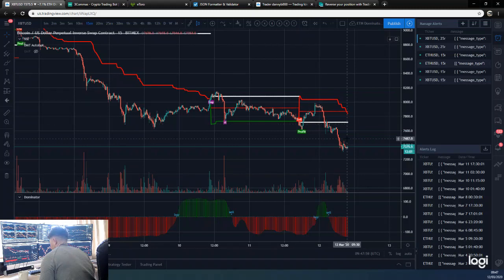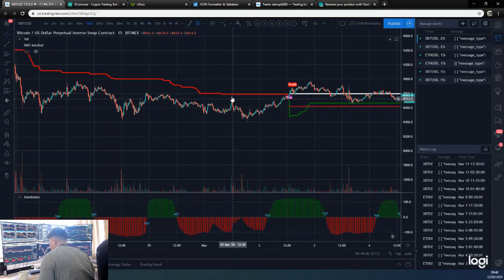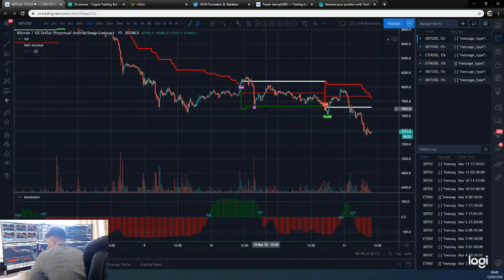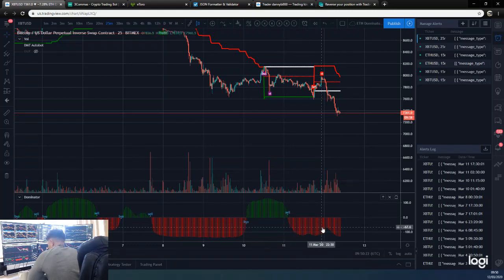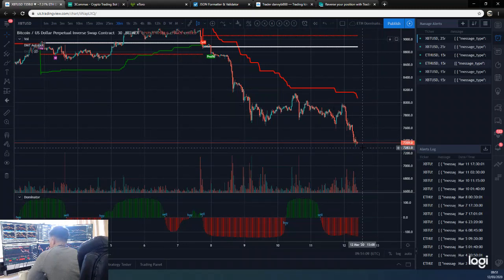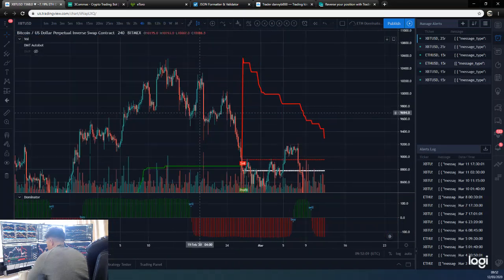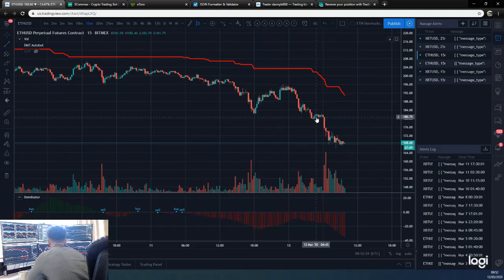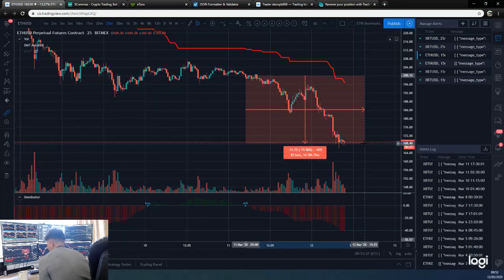💊 What can I do if I am quarantined at home for a month or 2? 💰 LEARN TO TRADE! 😎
Running total: 11.61% gain since the 11th of February 2020

Trade 1, XBTUSD,  1.23% loss (11th Feb 2020) DMT Bot
Trade 2, XBTUSD,  2.48% win (11th Feb 2020) DMT Bot
Trade 3, XBTUSD, 0.16% win (13th Feb 2020) DMT Bot
Trade 4, ETHUSD, 1.96% win (15th Feb 2020) DMT Bot
Trade 5, ETHUSD, 3.11% loss (18th Feb 2020) DMT Bot
Trade 6, XBTUSD, 2.45% win (18th Feb 2020) DMT Bot
Trade 7, XBTUSD, 1.39% win (23rd Feb 2020) DMT Bot
Trade 8, ETHUSD, 0.61% win (23rd Feb 2020) DMT Bot
Trade 9, XBTUSD, 1.83% win (24th Feb 2020) DMT Bot
Trade 10, XBTUSD, 0.99% win (2nd Mar 2020) DMT Bot
Trade 11, XBTUSD, 2.09% loss (3rd Mar 2020) Dominator Bot
Trade 12, XBTUSD, 2.48% win (4th Mar 2020) Dominator Bot
Trade 13, XBTUSD, 0.7% loss (6th Mar 2020) Dominator Bot
Trade 14, XBTUSD, 2.11% loss (6th Mar 2020) Dominator Bot
Trade 15, XBTUSD, 1.91% win (7th Mar 2020) Dominator Bot
Trade 16, XBTUSD, 1.91% win (7th Mar 2020) Dominator Bot
Trade 17, XBTUSD, 1.61% win (7th Mar 2020) DMT Bot
Trade 18, XBTUSD, 1.61% win (10th Mar 2020) Dominator Bot
Trade 19, XBTUSD, 0.04% loss (10th Mar 2020) DMT Bot
Trade 20, XBTUSD, 0.91% win (11th Mar 2020) Dominator Bot
Trade 21, XBTUSD, 0.95% loss (11th Mar 2020) DMT Bot

New $20 a month signal telegram group coming if you want these indicator signals! Who wants in?

The DMT indicator I use on the 15 minute time-frame and for the Dominator I use the 25 minute time-frame. This works best for Bitcoin and Ethereum. On traditional markets I use the Dominator on the 15 minute time-frame.

To trade crypto in this automated way, I connect the powerful DMT and Domonator indicators in TradingView to a bot via 3Commas and 3Commas then connects via an API to Bitmex.

This indicators are available for a monthly subscription and works on many asset classes over many time-frames and is especially useful when combined with the 3Commas automated bot and the risk management features of the bot you can set up.

If you want to take to me further about the DMT or Dominator indicators, my strategy, my bot or anything trading, signals or consulting wise my Telegram link is below